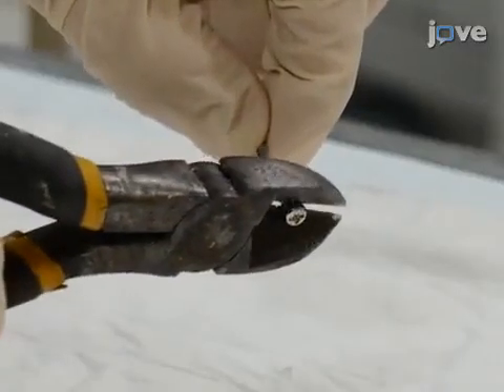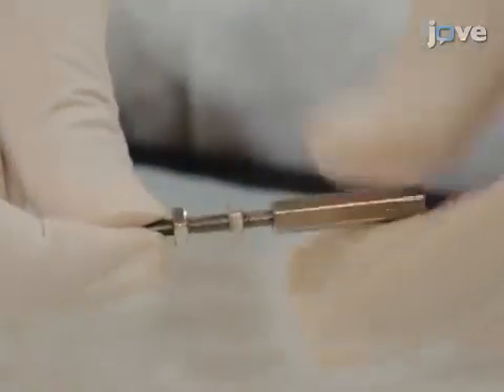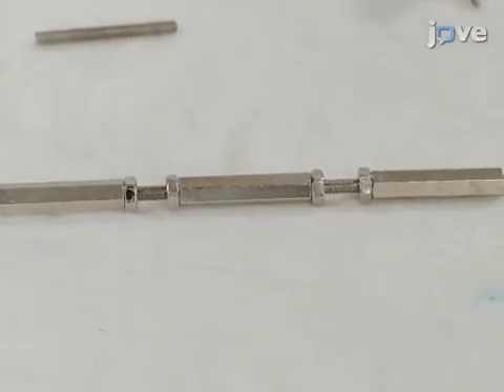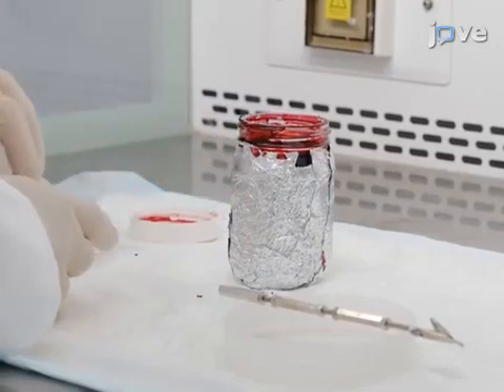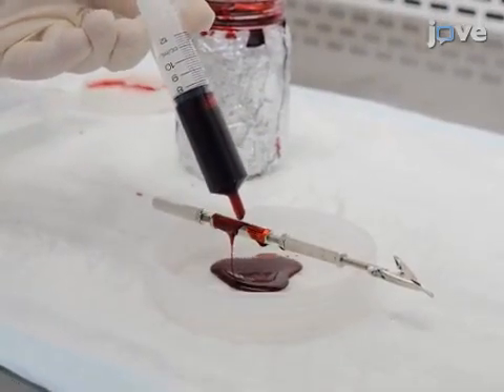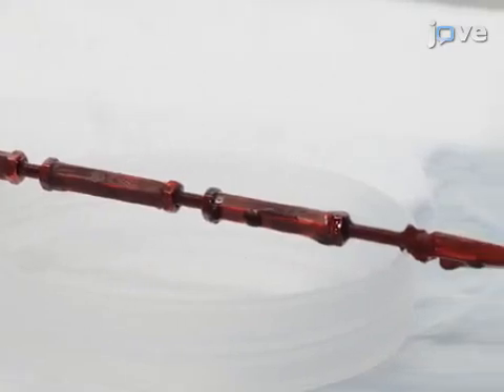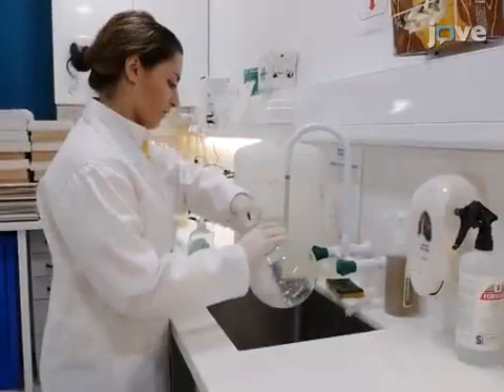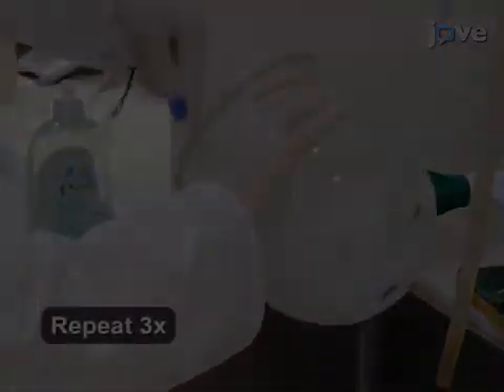Potentiodynamic Corrosion testing | Protocol Preview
Potentiodynamic Corrosion Testing -  a 2 minute Preview of the Experimental Protocol

Selin Munir, Matthew H. Pelletier, William R. Walsh
Prince of Wales Clinical School, Surgical and Orthopaedics Research Laboratories;

Here, we present a protocol to set up and run an in vitro potentiodynamic corrosion system to analyze pitting corrosion for small metallic medical devices.